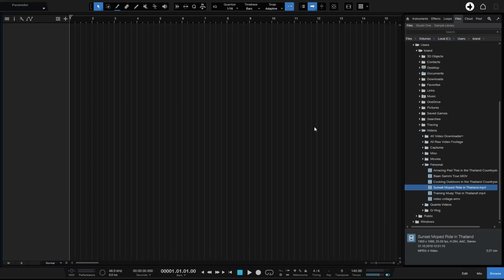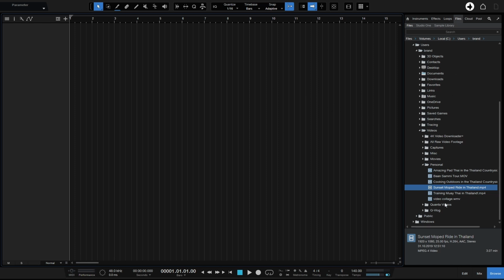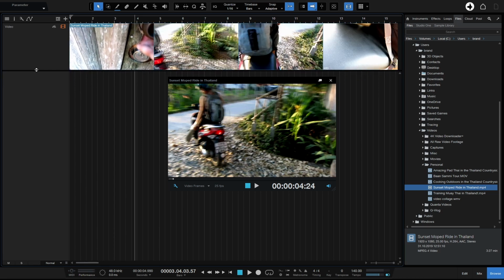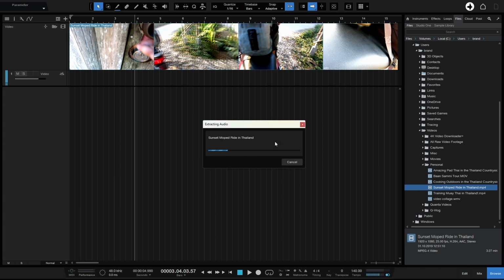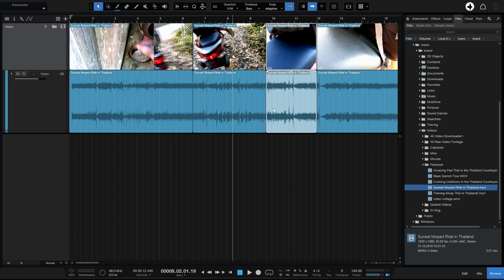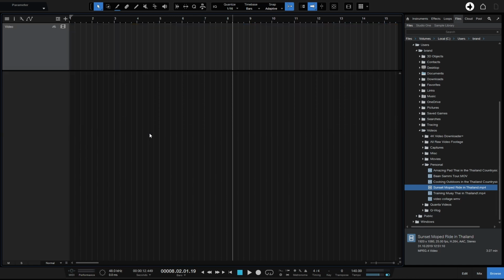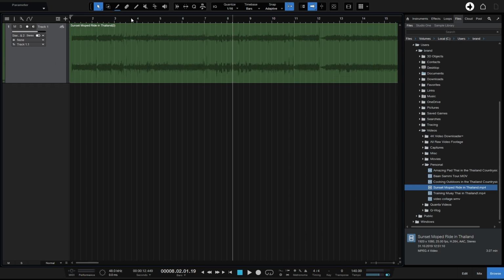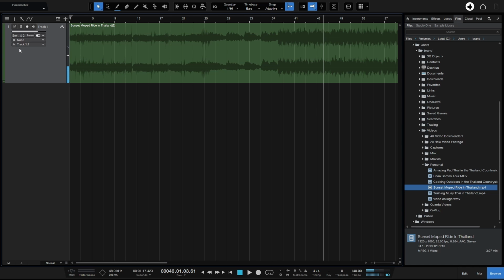Studio One 7.2 Quick Tip | Extracting Audio from Video Files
In this tutorial we take a look at two different ways we can extract audio from video files within Studio One 7.2.